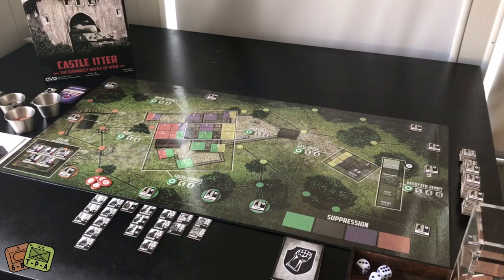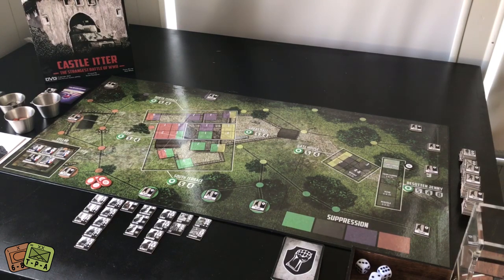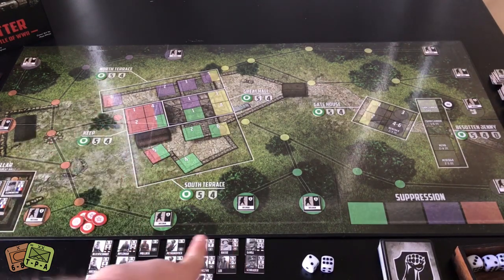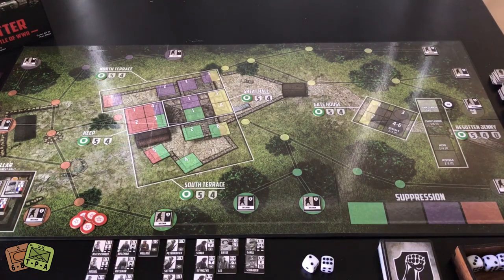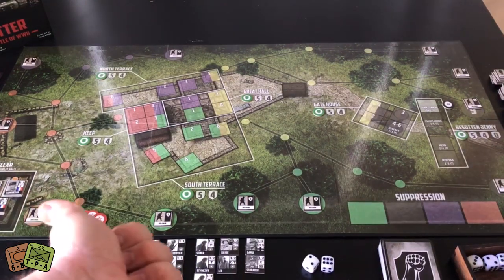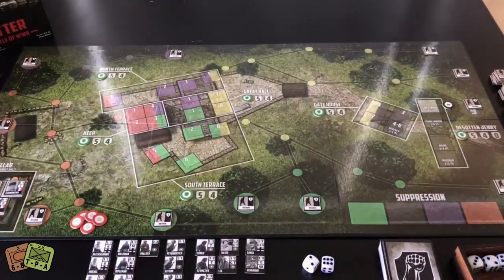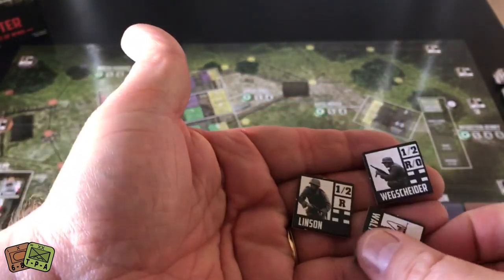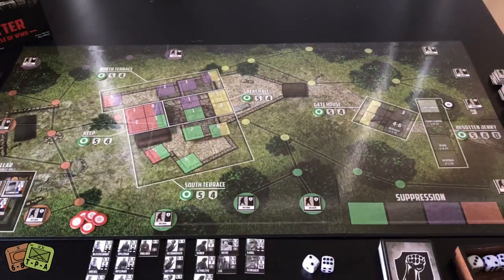Review: Castle Itter from DVG - The Players' Aid